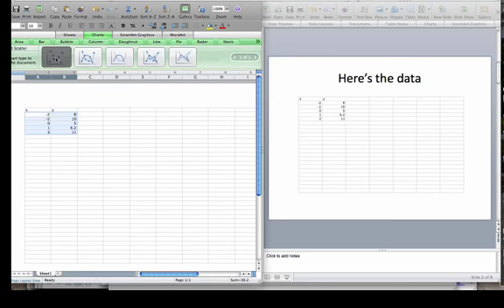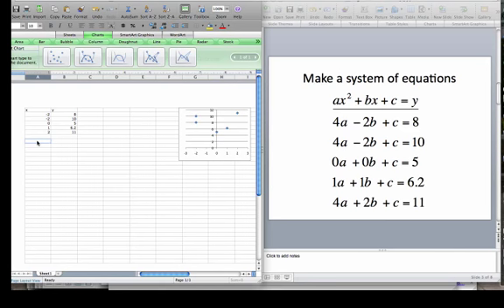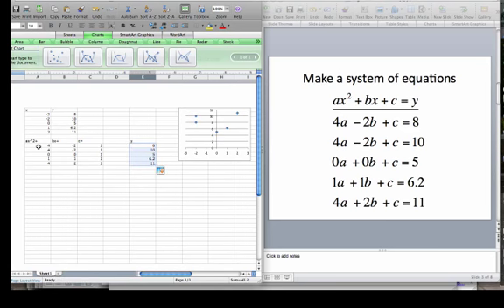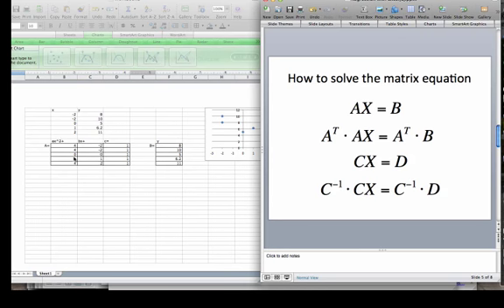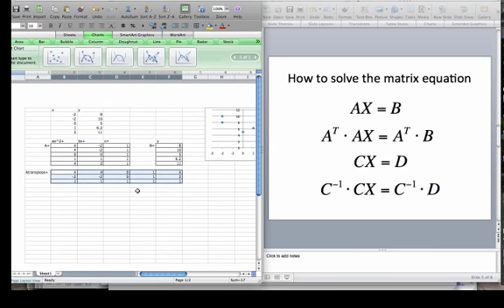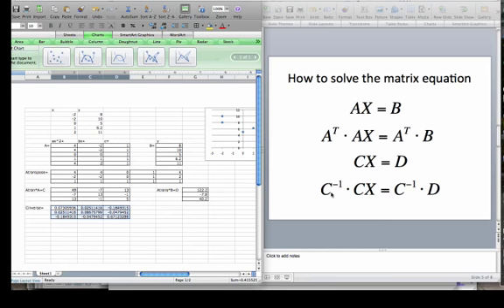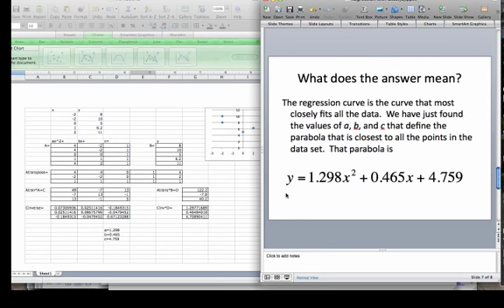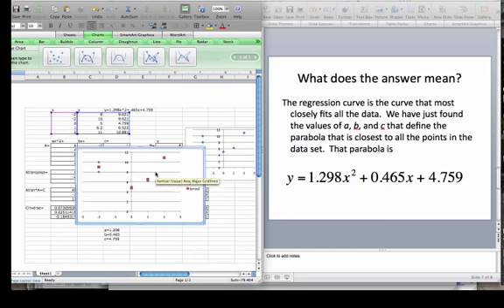Regression with Excel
A teacher at BYU-I completed this video. Hope this helps